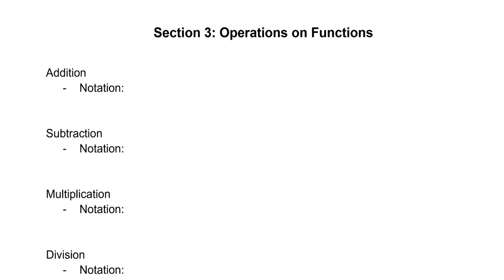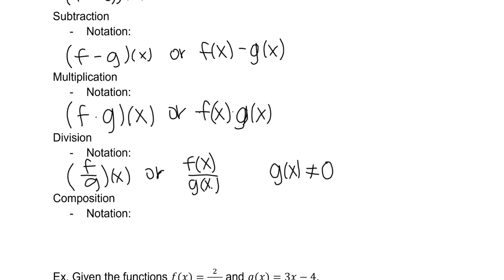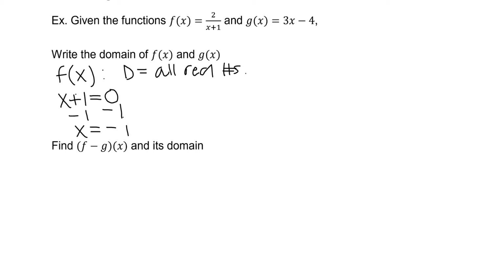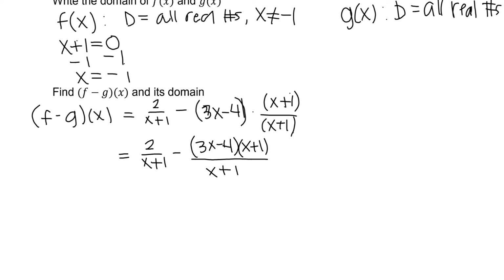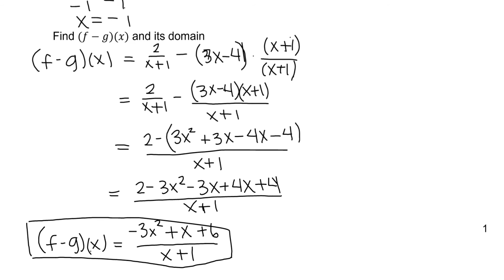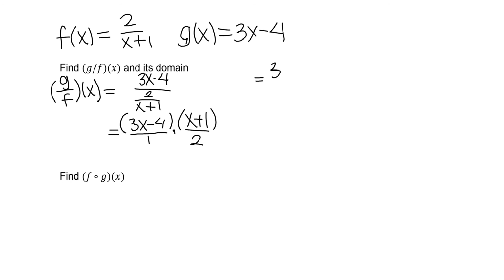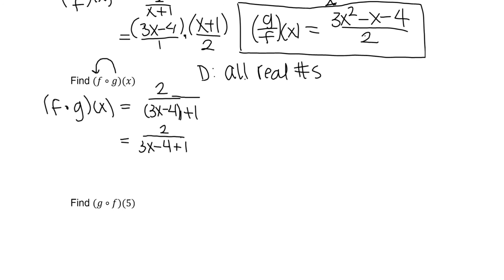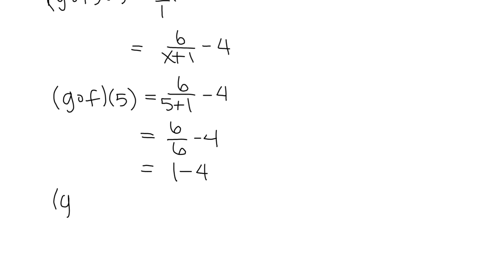Pre Calc Module 1 Sec 3 Notes